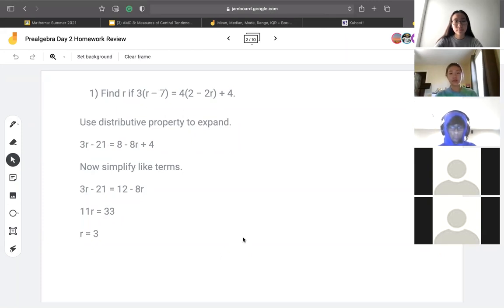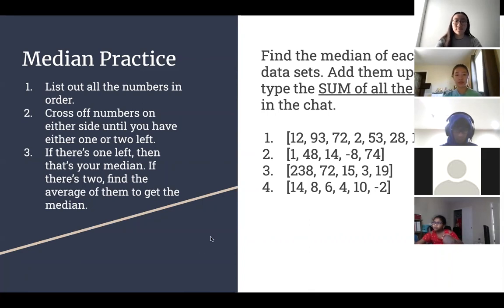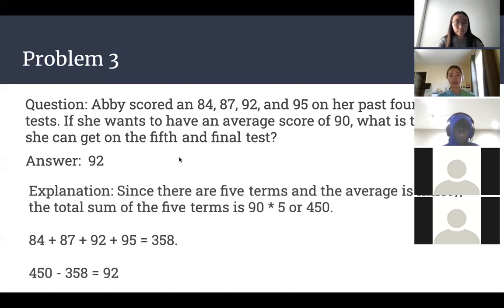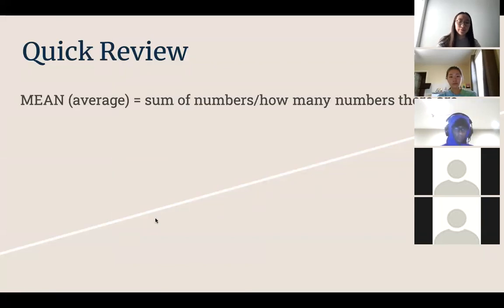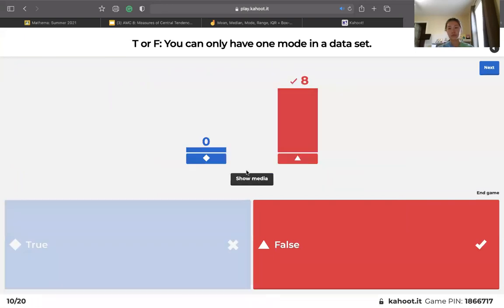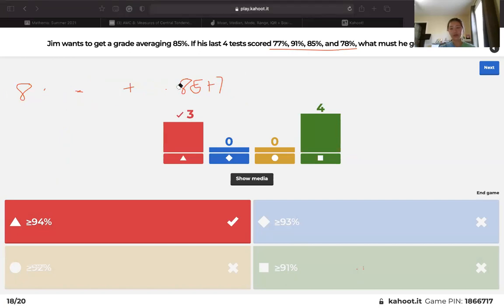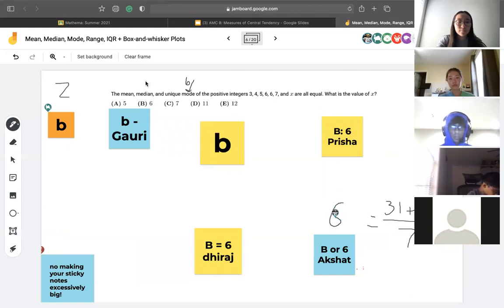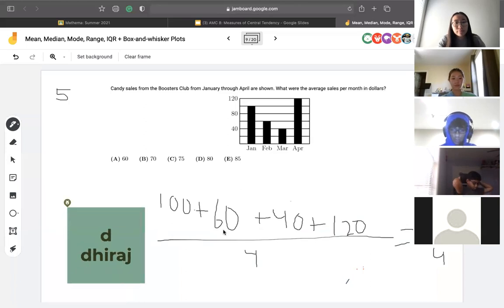(1) Day 3: Prealgebra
Topic: Measures of Central Tendency